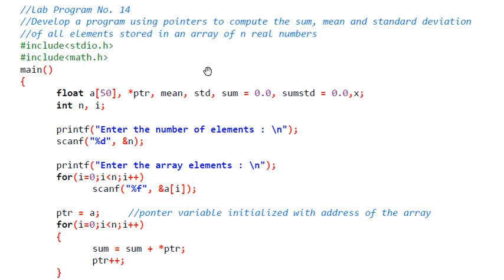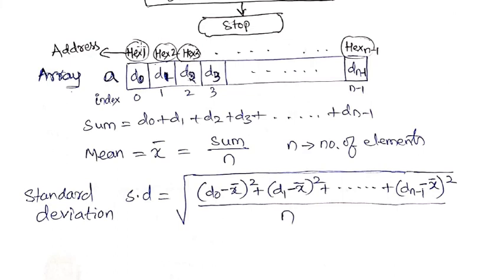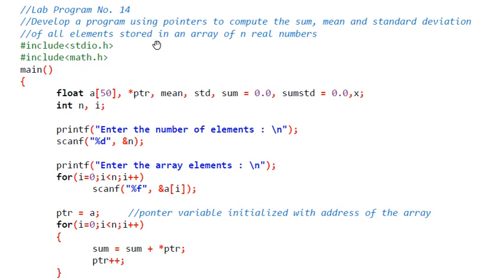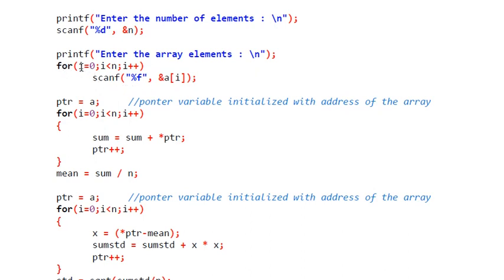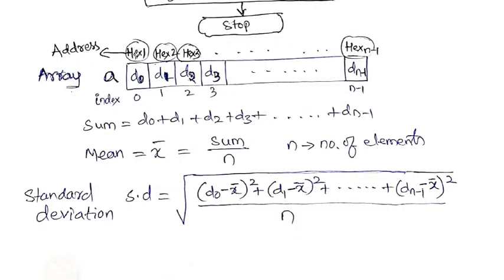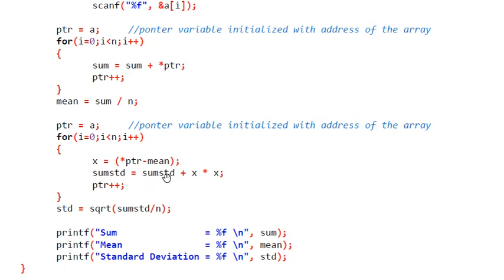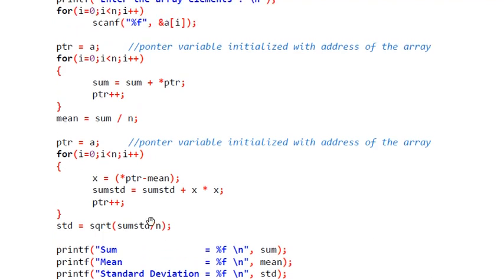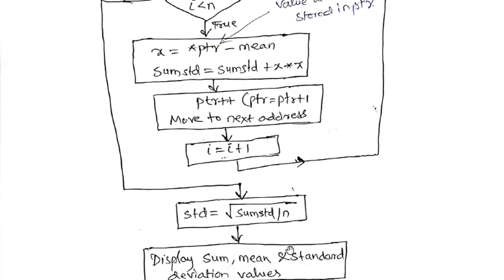JCE CSE Computer Programming Laboratory 18CPL27 (E Div) Lab Program 14.1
Lab Program No. 14 - Program using pointers to compute the sum, mean and standard deviation